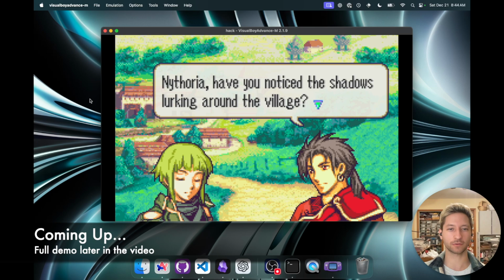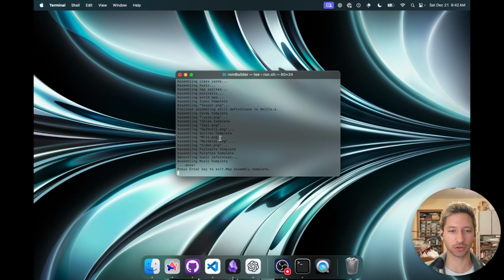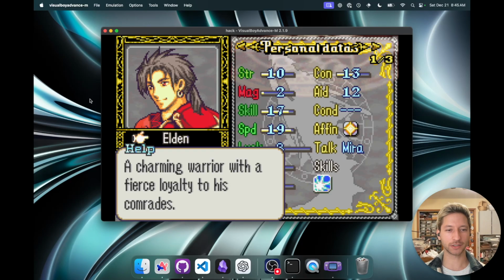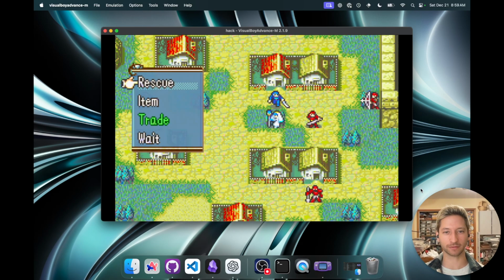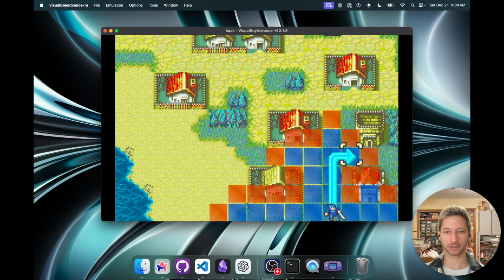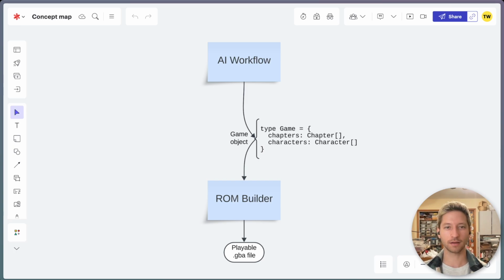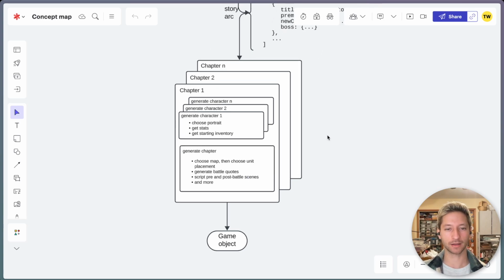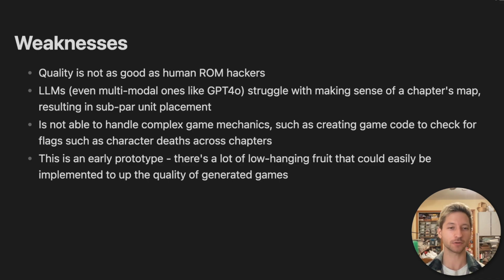FE Infinity: AI System Creates Fire Emblem GBA Games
This system uses AI to create Fire Emblem 8 (Sacred Stones) ROM hacks.

If you want me to generate a game for you, drop a comment with a one-sentence description of the game you want to play!

0:00 Demo Sneak Peek
0:38 Project Overview + Running the Script
3:27 Game Demo
14:08 Technical Architecture Overview
19:01 Closing Thoughts